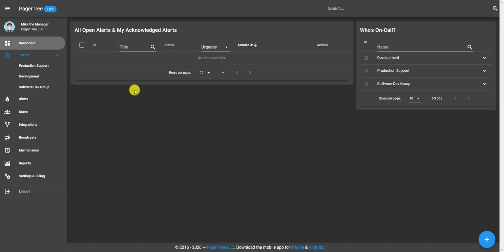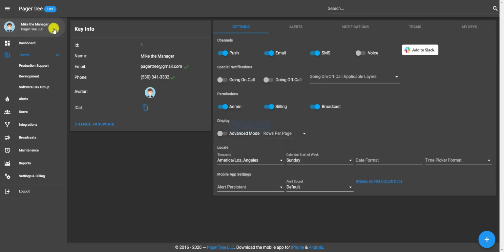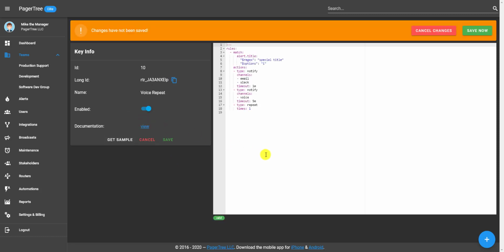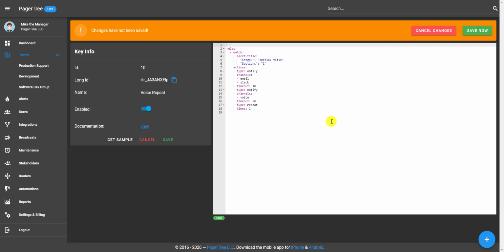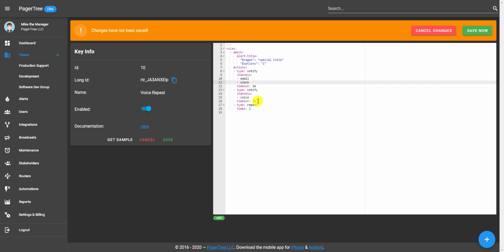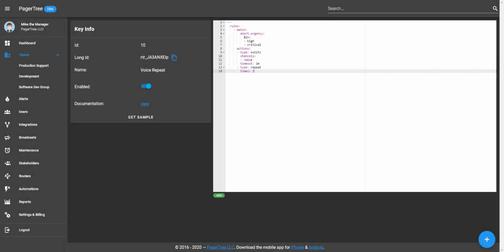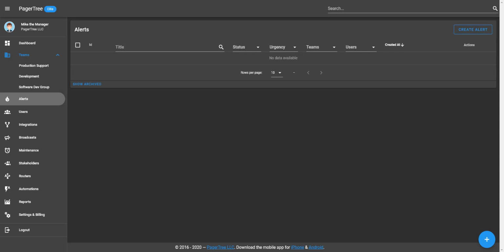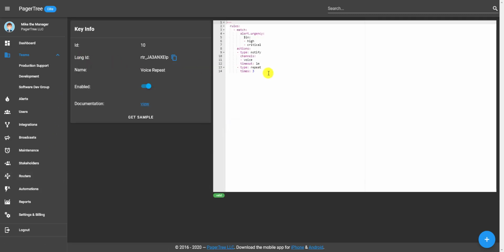PagerTree Notification Rules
PagerTree intelligent on-call alert routing gives teams flexible schedules, escalations, & reliable notifications via email, SMS, voice, chatbots, & smartphone app.

Hi there, my name is Austin Miller. In this video I'm going to teach you how to configure notification rules. Notification Rules are a really cool and powerful feature of PagerTree. They are a subset of the routers feature and can specify custom notification sequences and cycles based on alert conditions. If you haven't already, make sure you're already familiar with the alert workflow. It's also highly recommended that you open the routers knowledge base page in a new tab. This will serve as a helpful reference while we configure the router.

And as a refresher, notification rules will be processed after PagerTree has decided the user to be notified, but before the user’s default notification channels are used.

Before we can get started creating our notification rules we will need to enable advanced mode.We can do this by clicking our name in the upper left-hand corner, then in our settings section toggle the switch labeled “Advanced mode”. You'll notice once we've enabled advanced mode the left hand navigation menu will now show routers. Now click the routers tab. Now in the top right hand corner, click the “Create Router” button. Let's give the router a name, for this example let’s call it “Voice Repeat” and set the type to notification rules.

Once the router is created, you’ll see the router configuration page. The first thing you'll notice is that code has been added in the panel on the right. Important to note, this code language is YAML. If you're not very familiar with YAML that's okay, just note that indentation is key when writing YAML. So as we go through this example, and as you write your own notification rules in the future, make sure you're using proper indentation.

The sample code that was provided for us is fairly basic. The key pieces being routers are made up of many rules. Each rule has a single match condition and a single action section. In the match condition, you can use a very flexible MongoDB style syntax to match on alert attributes or time based conditions. In the action section we can specify how we want to be notified, if we even want to be notified at all.  Another thing that is important to note, rules will be matched in the order that they are specified in the YAML file, top down; so order is important. Again all this information can be found on the routers knowledge base page.

Now let's take a look at what this example router says. The condition says, if the alert title matches a regular expression containing the literal string “special title” (case insensitive), then notify me immediately via email and slack, then wait for 1 minute, then notify me via voice, then wait 5 minutes, then repeat this cycle 1 more time. That’s great and all but let’s change this to something more production worthy. Let’s change the condition to say if the urgency is high or critical, call me every minute. So first, we’ll change the match condition to use the alert.urgency with the $in operator. Then let’s change the notification cycle to say voice and repeat 3 times. Once we are done with that, we’ll click “Save Now”.

The next piece is to connect these rules to the users that should use them. For this example I am going to connect these to my user. To do that, I’ll click my name in the upper left hand corner to go to my preferences page. In the key info section on the left, under notification rules, I’ll double click where it says none and now select the “Voice Repeat” notification rules, then click “Save”. And just a quick note while we are here, if no rules in our notification rules match, PagerTree will automatically try to use your default notification channels (you can see those under the settings tab on the right). Great, now that everything is connected we can test this out.

To test this out we can manually create an alert. Let's test that the notification rules actually calls me multiple times. So, we’ll click the create alert button from the lower right hand corner. In the form, make the title say “Multiple Calls Test” and let’s set the urgency to critical. Now I’ll assign it directly to myself and click save. I’ll fast forward the video here, but as you can see it’s going to call me multiple times. You can see this both in the alert logs as well as the notifications tab.

This was just a basic example, but as you can see, the match conditions are very flexible. You can be as broad or specific in your conditions as needed. All of the operators that can be used can be found on our knowledge base...